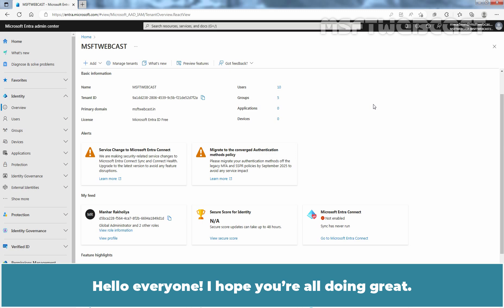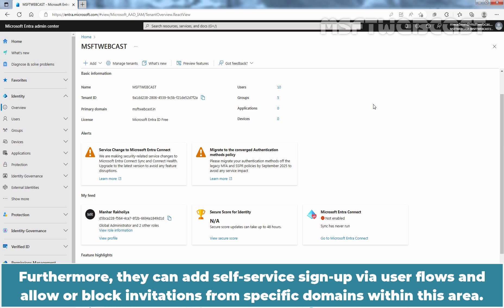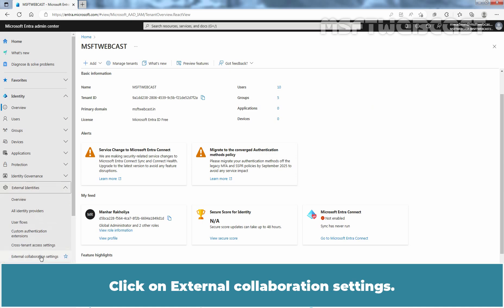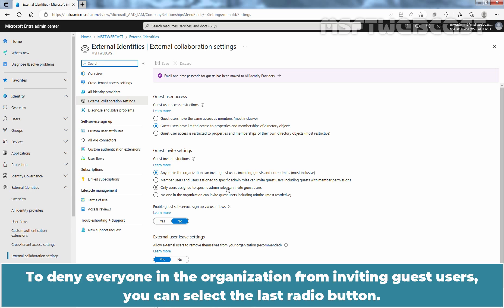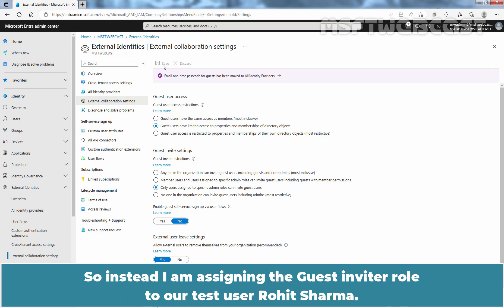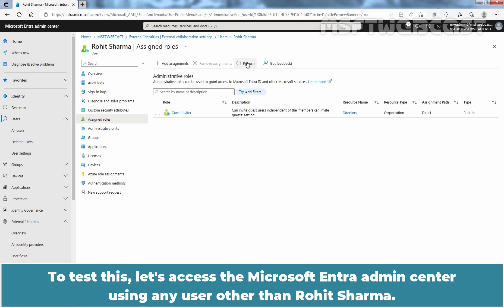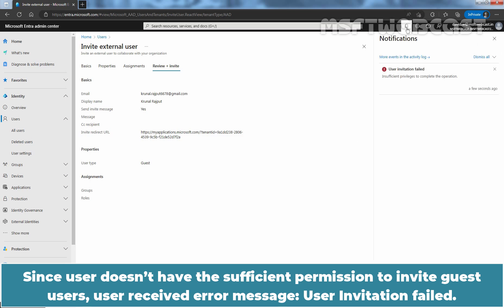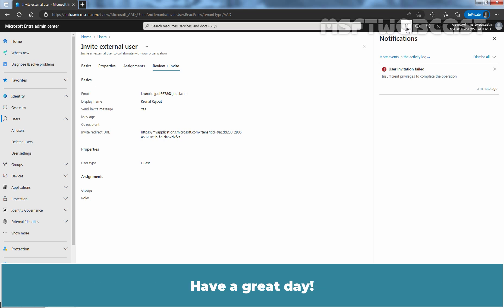26. Restrict Guest User Invitations in Microsoft Entra ID Tenant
Microsoft Entra ID Video Tutorials for Beginners:
This is a step by step guide on How to Restrict Guest User Invitations in Microsoft Entra ID Tenant.